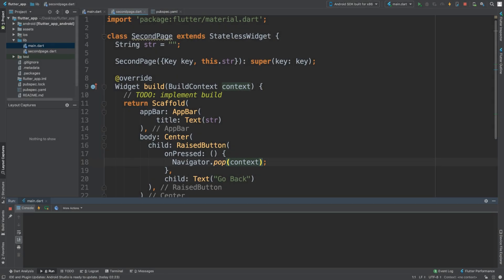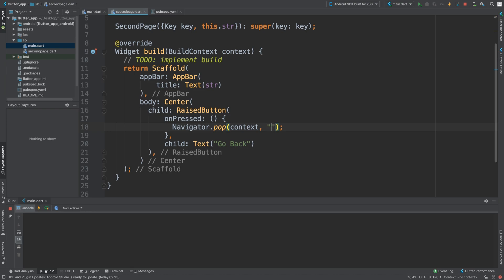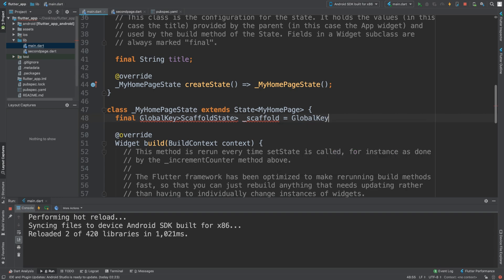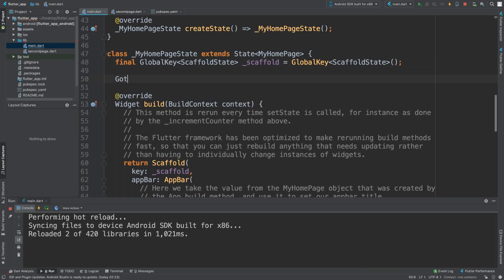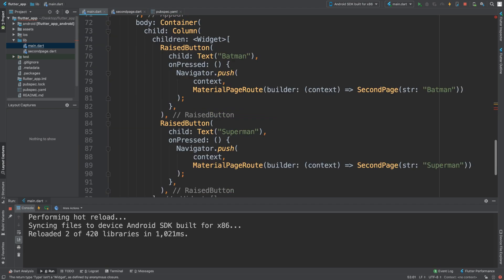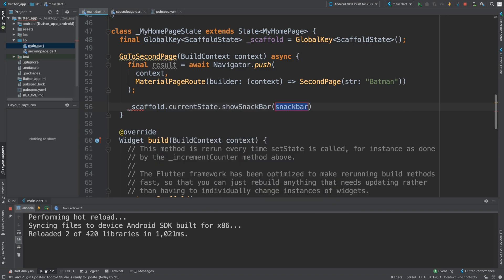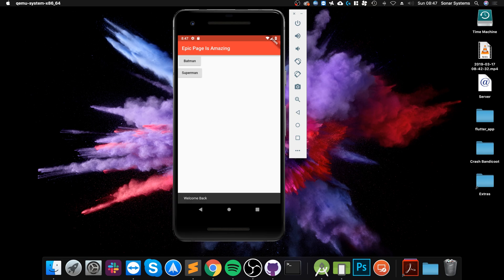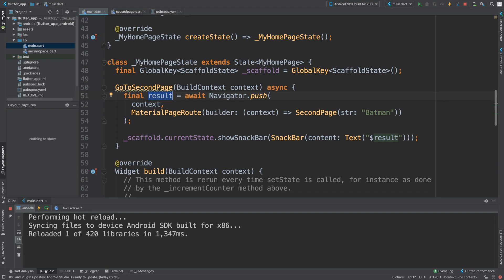Return Data From A Screen - Flutter Programming